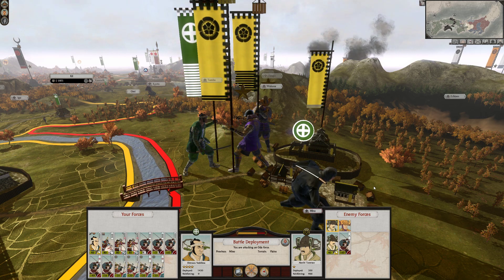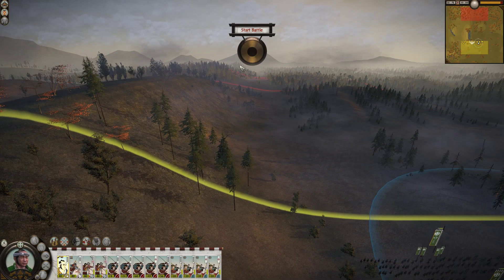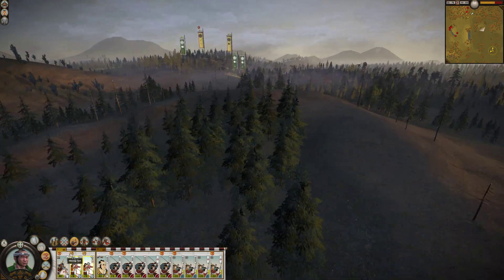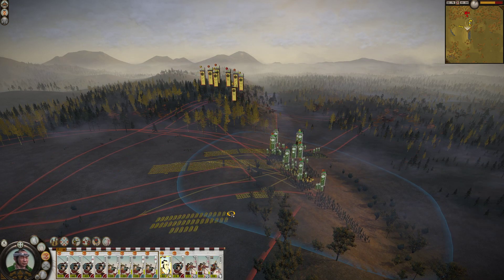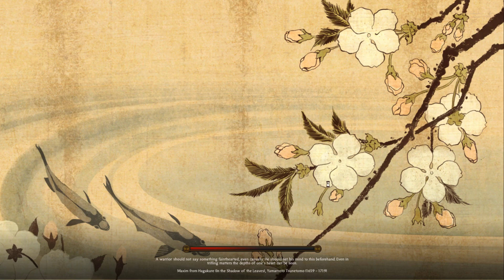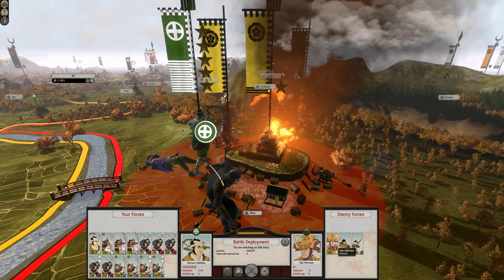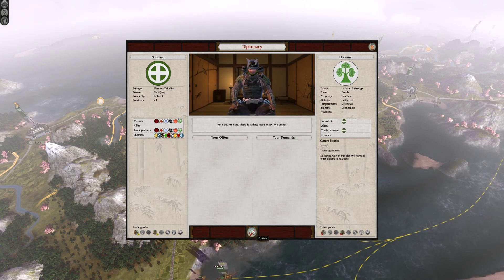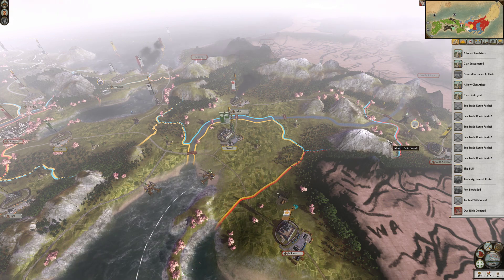Total War Shogun 2 | Part 19 | Making a Bad Move | Shimazu Campaign Walkthrough